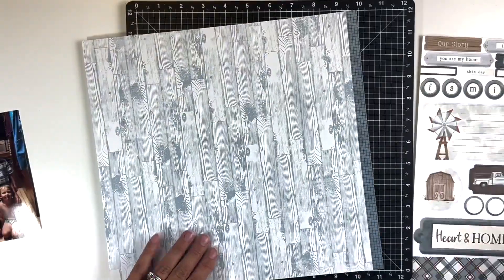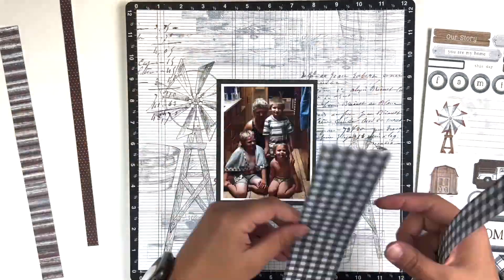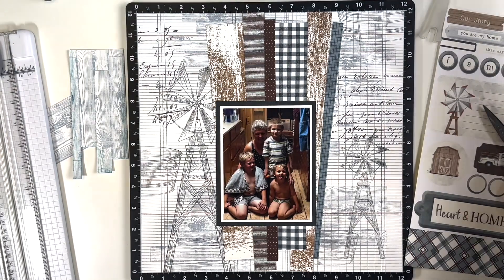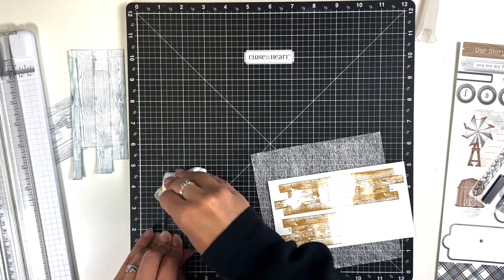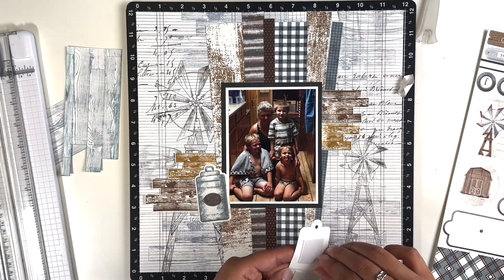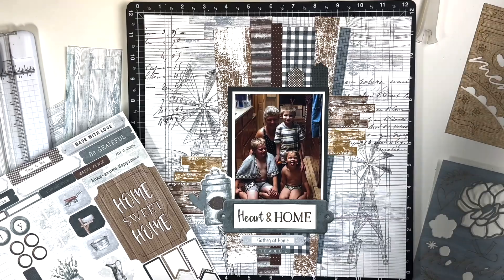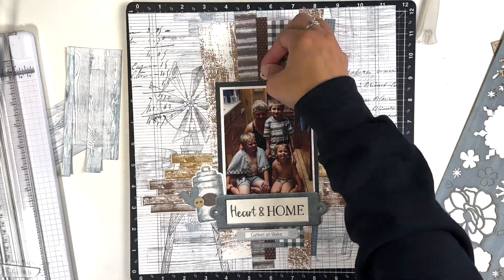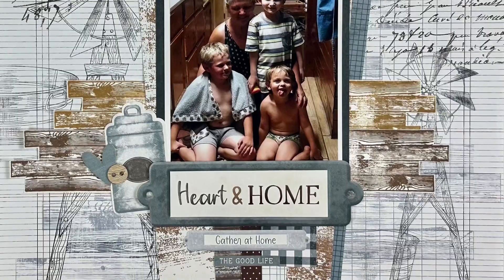Scrapbook Layout Process Video BRAND NEW The Good Life from CTMH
This is a one page layout using the BRAND NEW The Good Life collection from Close To My Heart. I hope you enjoyed this video and found some crafting inspiration!